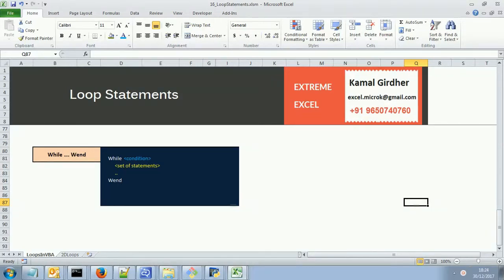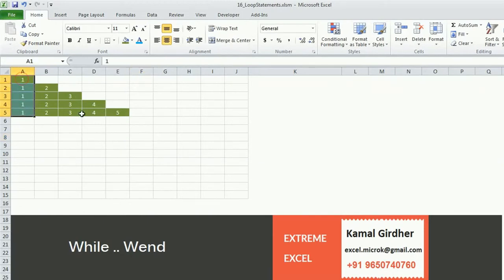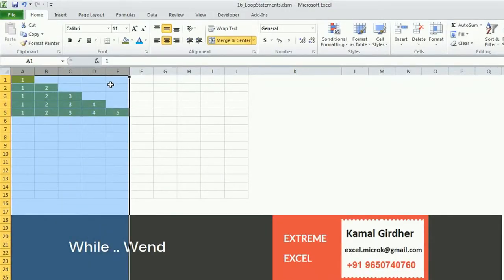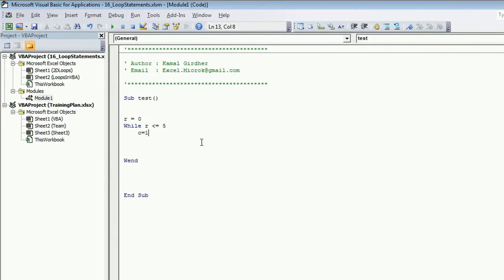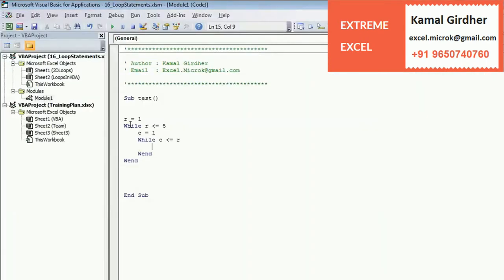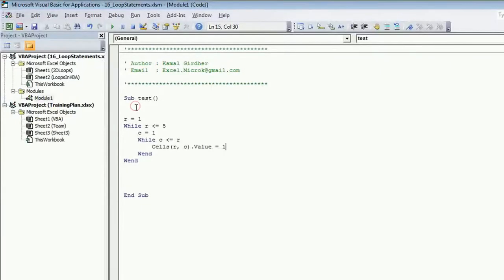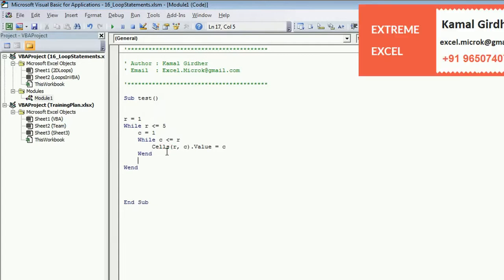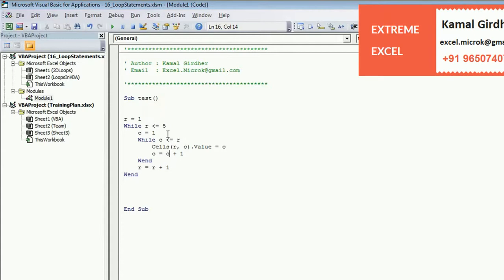Advanced excel(vba) tutorial 26 : While Wend Loop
In this video, you'll learn about While..Wend loop